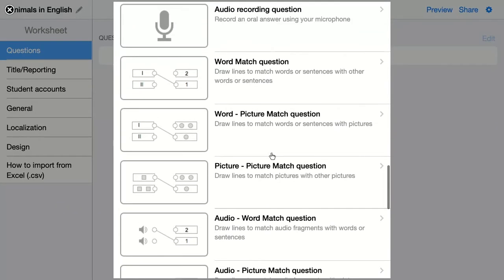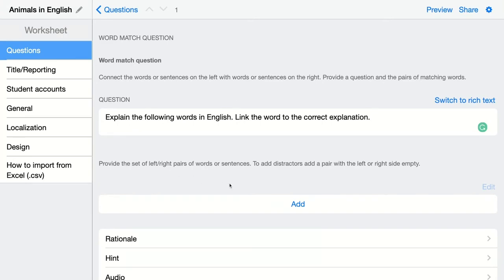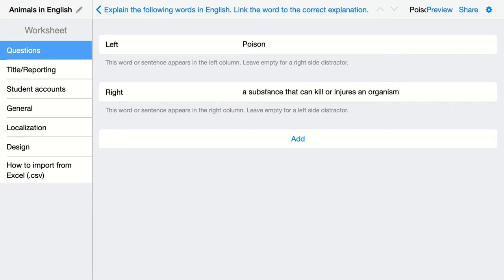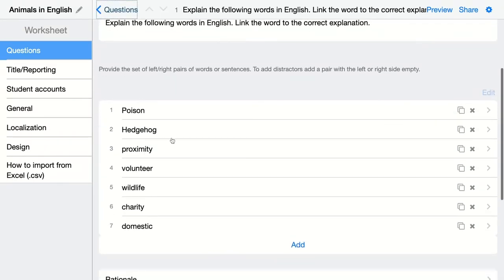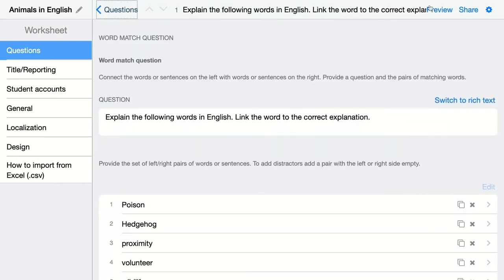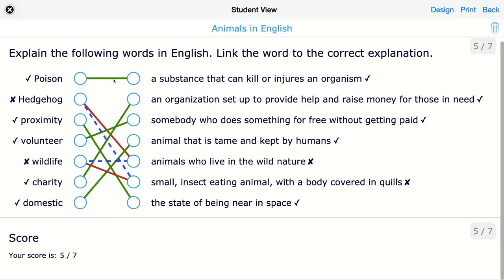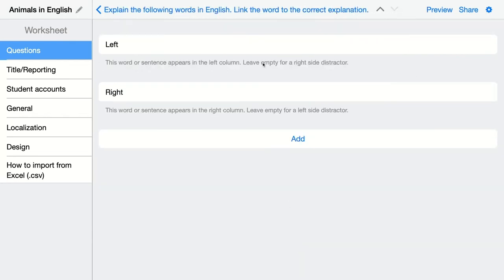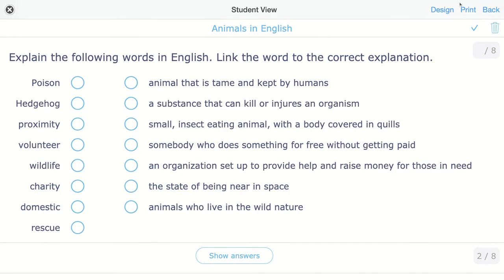How to create a "Word Match" question in BookWidgets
BookWidgets questions Explained - Word Match question

In this BookWidgets video tutorial, I'll show you how to configure the "Word match" question in BookWidgets. You can create this question when choosing a quiz, worksheet, or split worksheet widget. Check out the "BookWidgets Explained: Questions" playlist for more BookWidgets question tutorials.